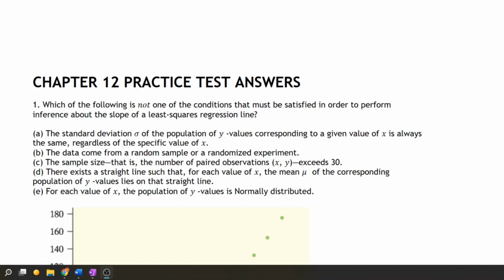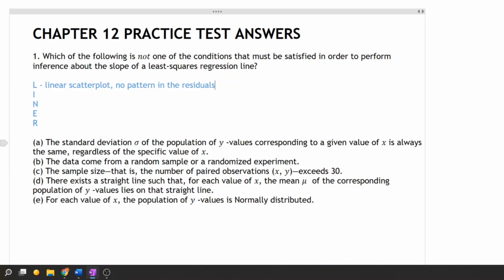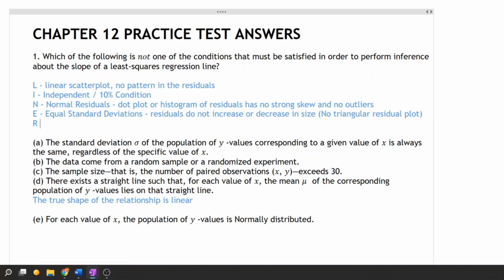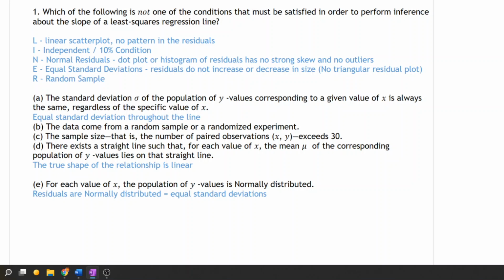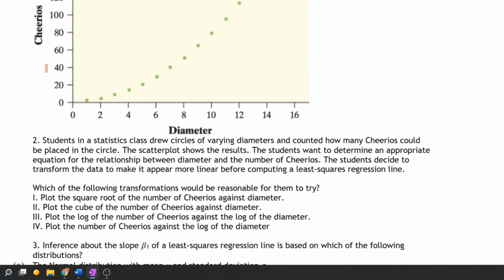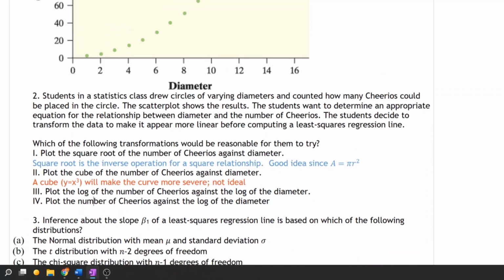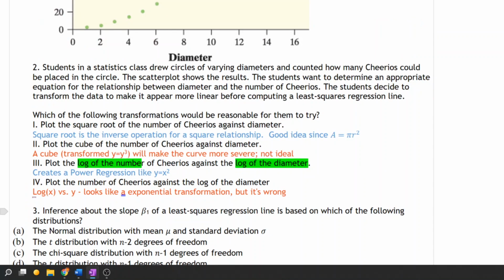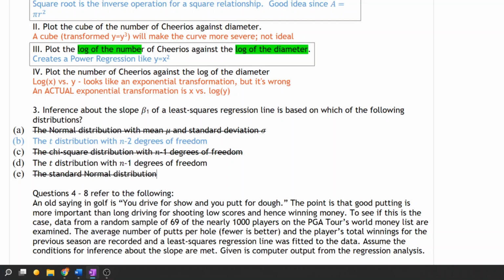stats Chapter 12 Practice Test #1-3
This AP Statisticcs video reviews confidence intervals and hypothesis tests for the slope of a linear regression AND transformations to achieve linearity.  This video is for use in Ferreria Math Class's lessons on AP Statistics.